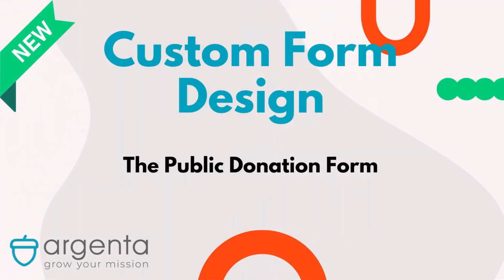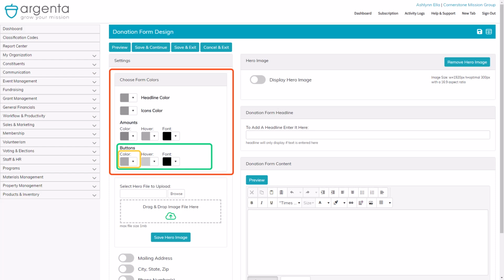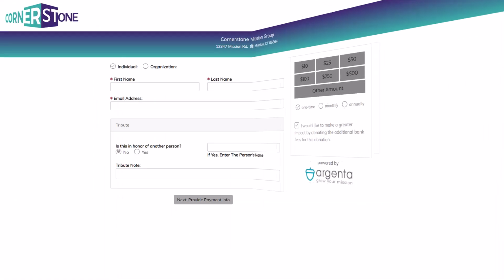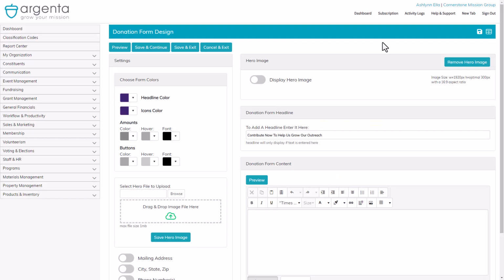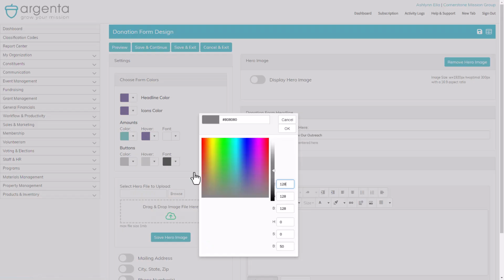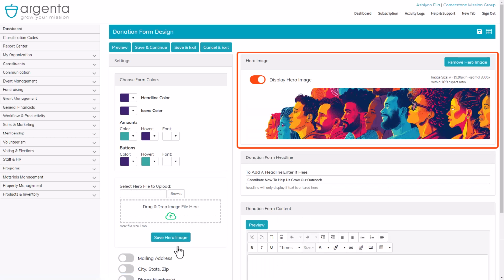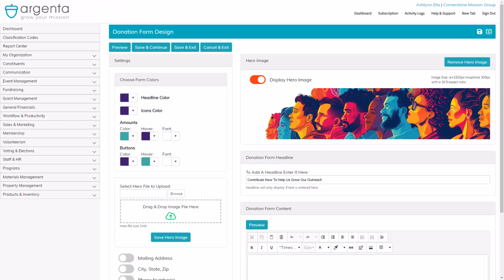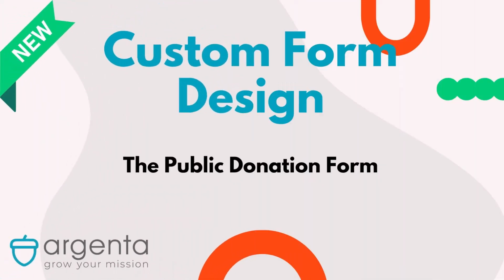Customizing Your Public Donation Form in Argenta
Argenta has a fully integrated fundraising module that includes a public donation form.

Your brand is important, so we allow our users to customize their donation form by choosing which sections to display, brand colors, a hero image, a headline, and a robust content section.